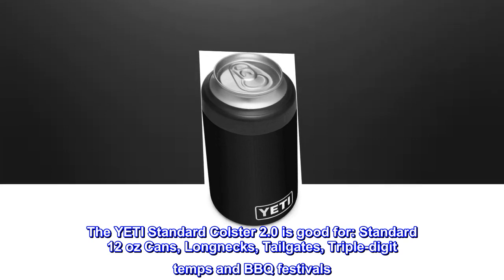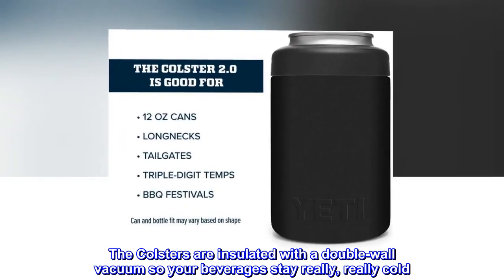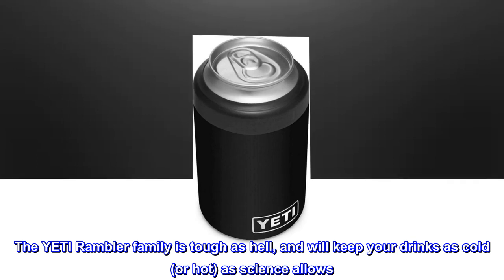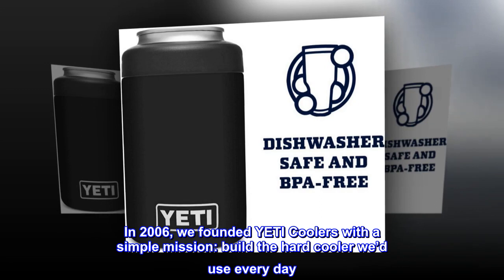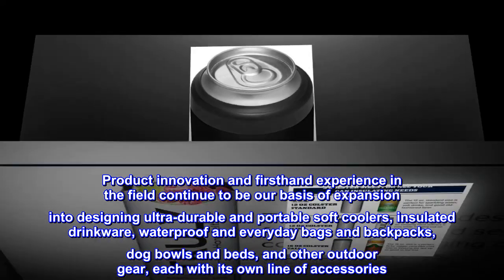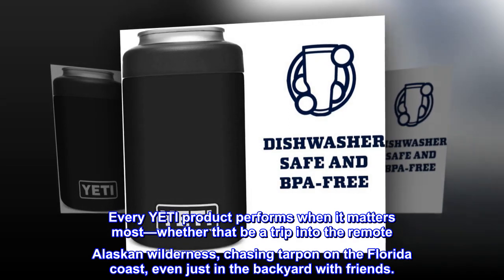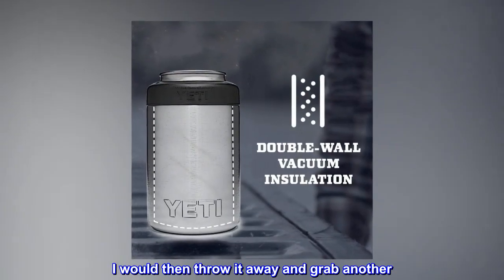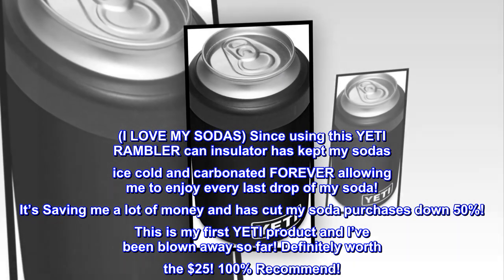YETI Rambler 12 oz. Colster Can Insulator for Standard Size Cans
The YETI Standard Colster 2.0 is good for: Standard 12 oz Cans, Longnecks, Tailgates, Triple-digit temps and BBQ festivals. Can and bottle fit may vary based on shape
The Load-and-Lock gasket only requires a simple quarter-turn to seal the deal
The Colsters are insulated with a double-wall vacuum so your beverages stay really, really cold
The YETI Thick Gauge Steel makes for stronger, more durable drinkware and the Duracoat color is built for the wild with no cracking or chipping
The YETI Standard Colster 2.0 is dishwasher safe and measures: 3 in x 4.25 in
The YETI Rambler family is tough as hell, and will keep your drinks as cold (or hot) as science allows. With stainless steel construction, double-wall vacuum insulation, and No Sweat Design, they’re perfect for on-the-move adventures in the backcountry and long days on the water alike. Plus they’re dishwasher safe. From insulated Bottles and Tumblers to Mugs and Jugs, get the Rambler Drinkware that suits your next day out.
In 2006, we founded YETI Coolers with a simple mission: build the hard cooler we’d use every day. We've since expanded into other outdoor product categories, yet never given up on our mission to build products to improve your time in the wild. Product innovation and firsthand experience in the field continue to be our basis of expansion into designing ultra-durable and portable soft coolers, insulated drinkware, waterproof and everyday bags and backpacks, dog bowls and beds, and other outdoor gear, each with its own line of accessories. Every YETI product performs when it matters most—whether that be a trip into the remote Alaskan wilderness, chasing tarpon on the Florida coast, even just in the backyard with friends.

This is probably the best thing I’ve ever spent 25$ on!
This was the solution to my soda wasting problem! Every time I opened a brand new ice cold soda to drink outside in our Texas heat within 10 minutes my soda was already warm and lost all of its carbonation, so id usually be halfway done with a can by this point. I would then throw it away and grab another. (I LOVE MY SODAS) Since using this YETI RAMBLER can insulator has kept my sodas ice cold and carbonated FOREVER allowing me to enjoy every last drop of my soda! It’s Saving me a lot of money and has cut my soda purchases down 50%! This is my first YETI product and I’ve been blown away so far! Definitely worth the $25! 100% Recommend!